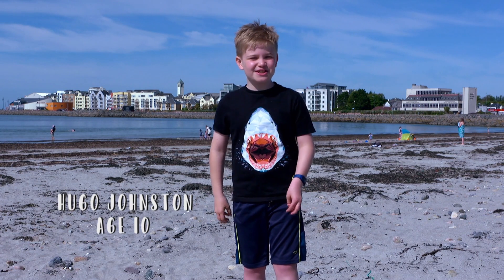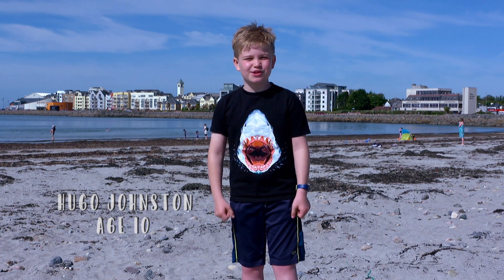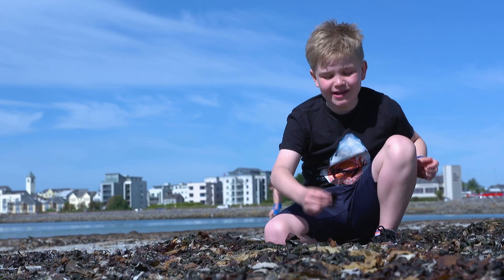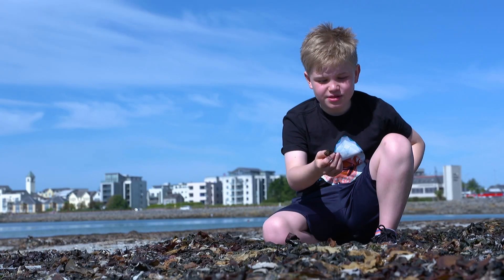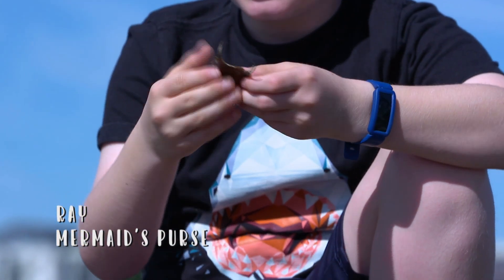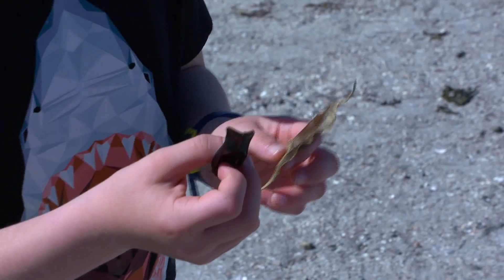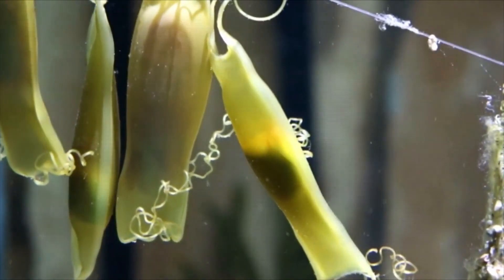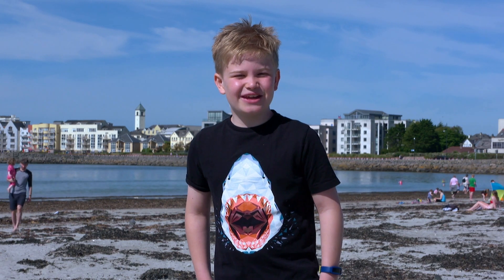Mermaids Purses.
Searching for mermaids purses, Grattan Beach Salthill.